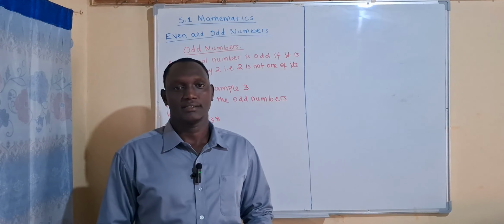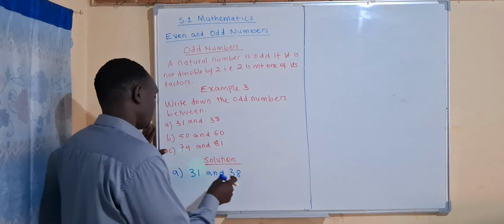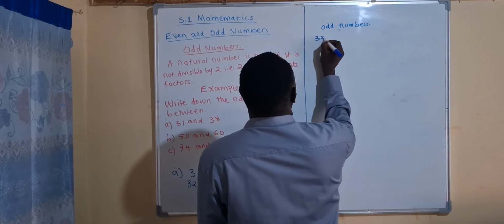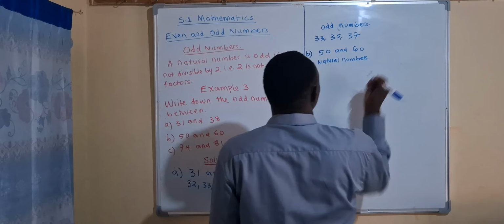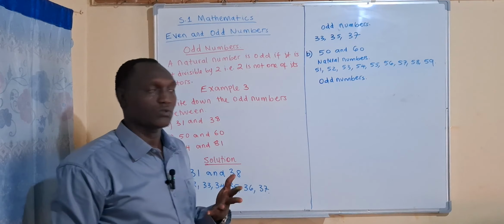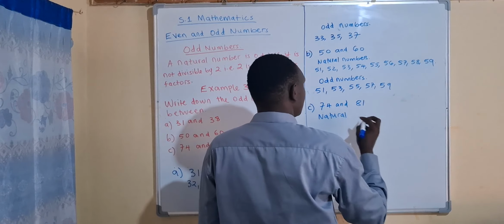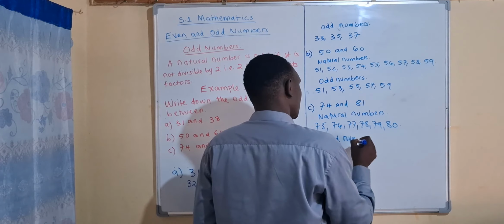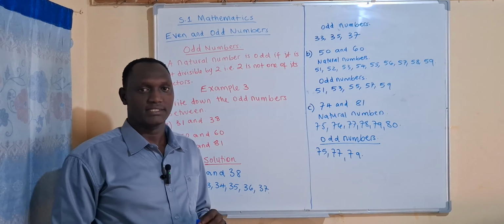Odd Numbers Video 3